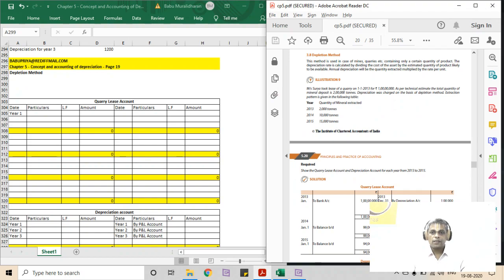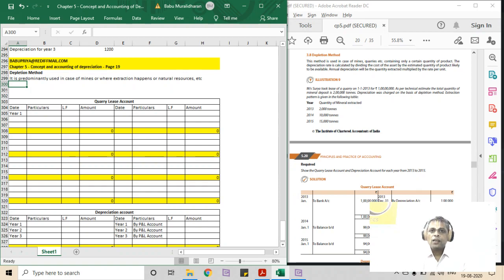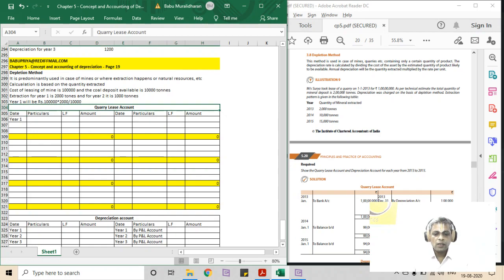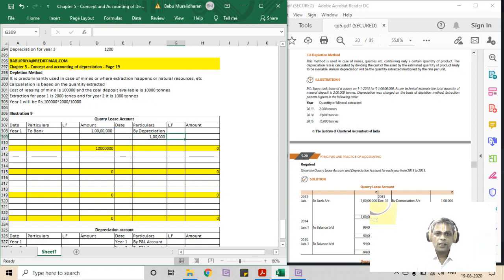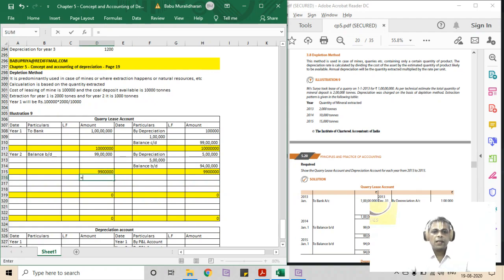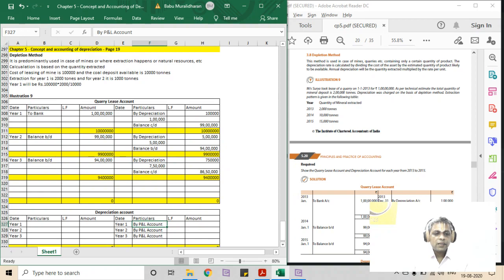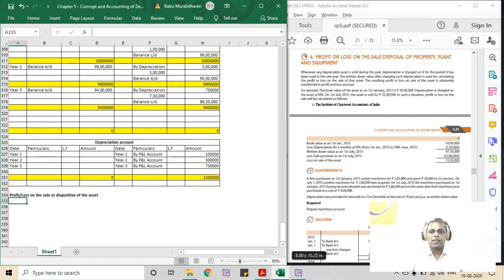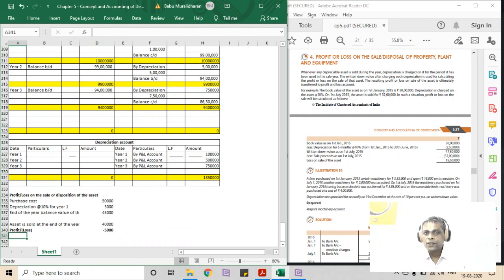CA Foundation Depreciation Depletion Method Chapter 5 Page 19